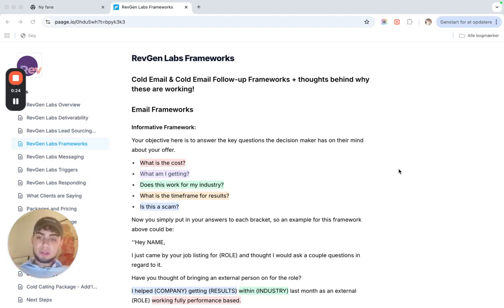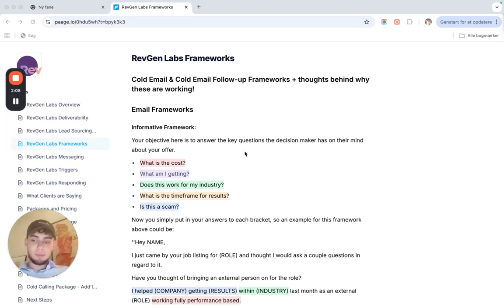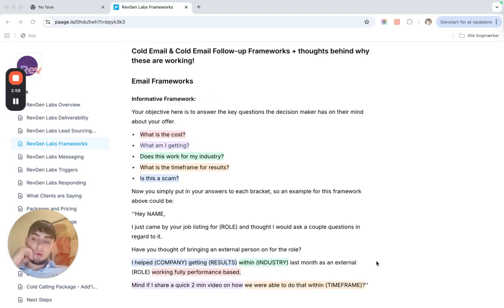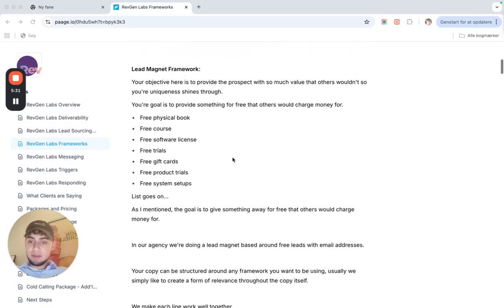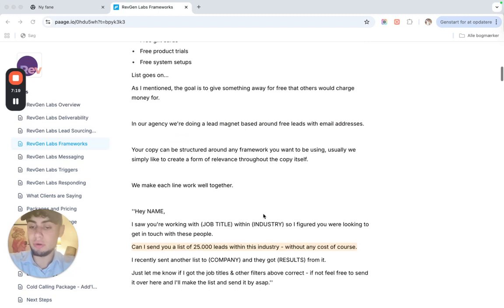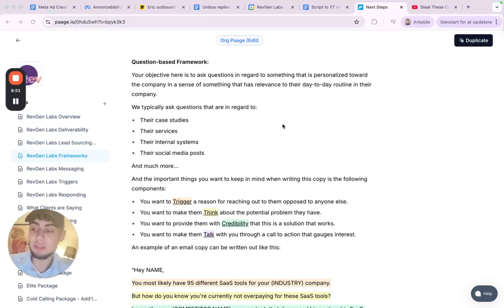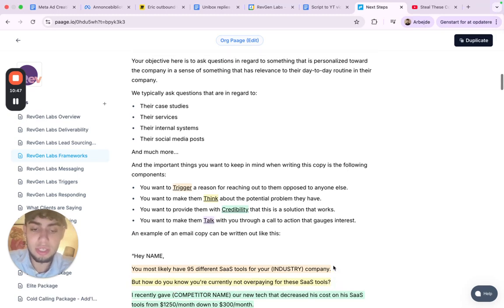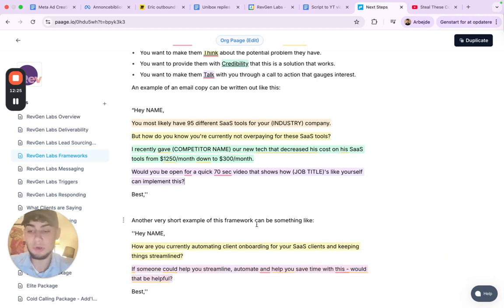Steal These Copywriting Templates For Cold Email